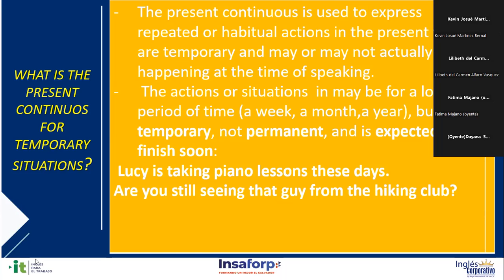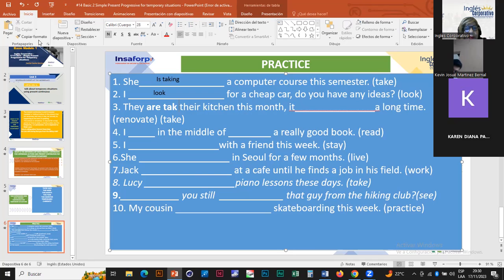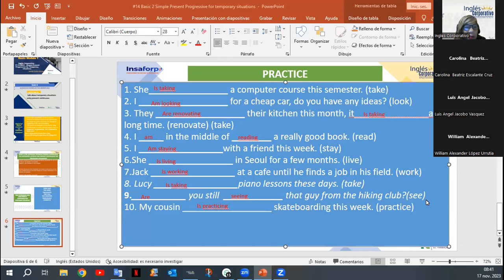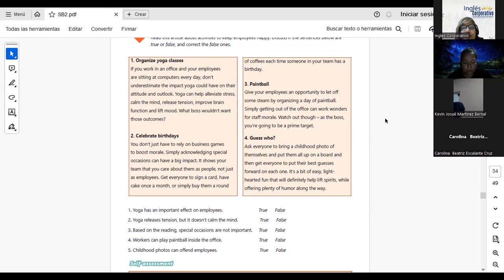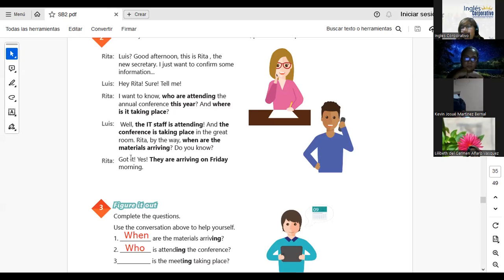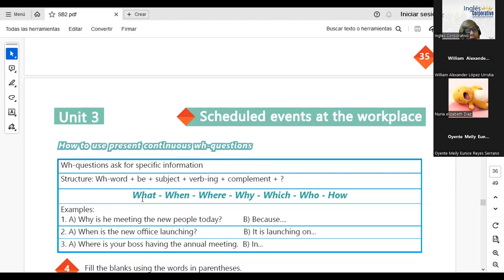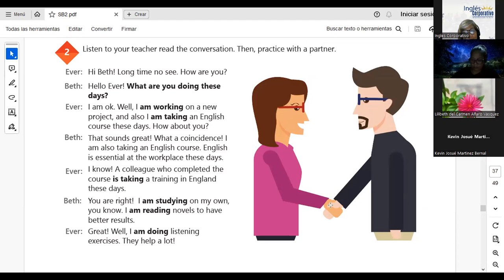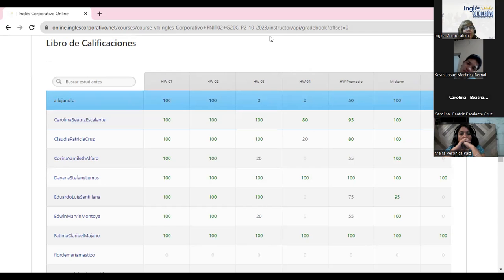Sesión 14-17-11-2023-IC29750-0016-2023-Sánchez-Simple present for temporary situations.